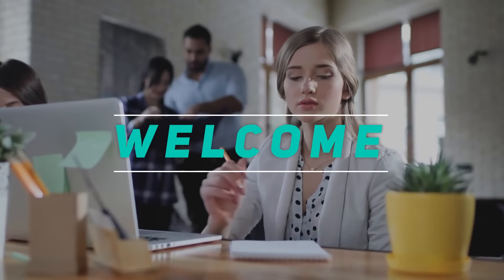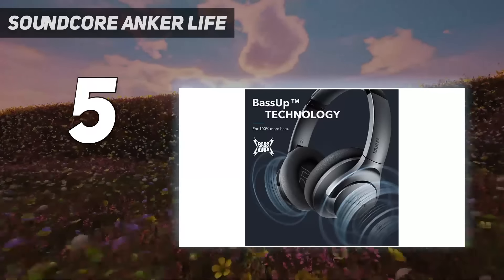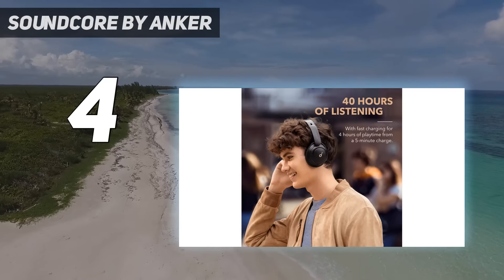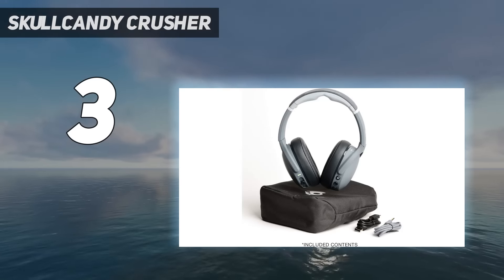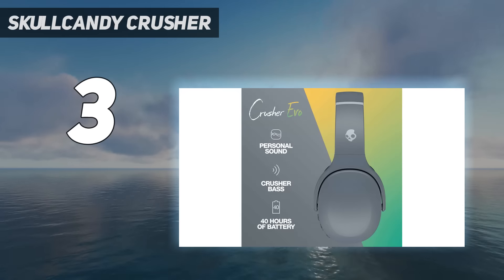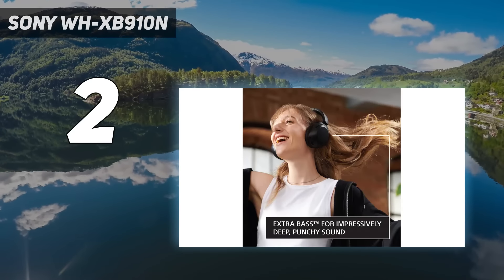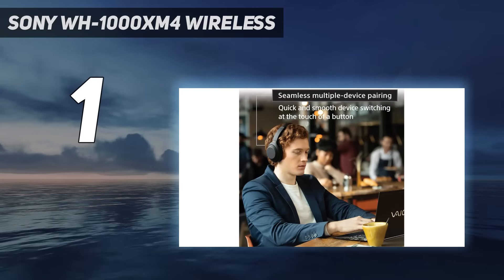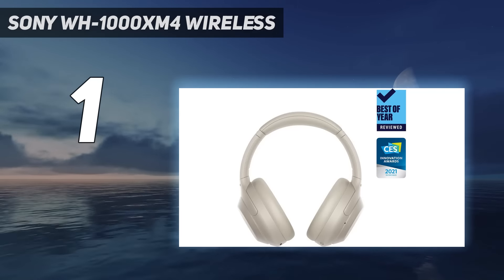5 Best Bass Headphones in 2024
Here is the Updated Prices of the Best Bass Headphones in 2023!

Things that we mentioned in this video:
1. Sony WH-1000XM4 Wireless - B0863FR3S9
2. Sony WH-XB910N  - B09CGB6VRR
3. Skullcandy Crusher - B08FCGLYFZ
4. Soundcore by Anker  - B08HMWZBXC
5. Soundcore Anker Life - B07NM3RSRQ